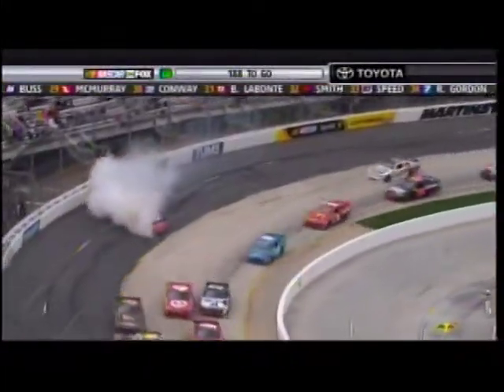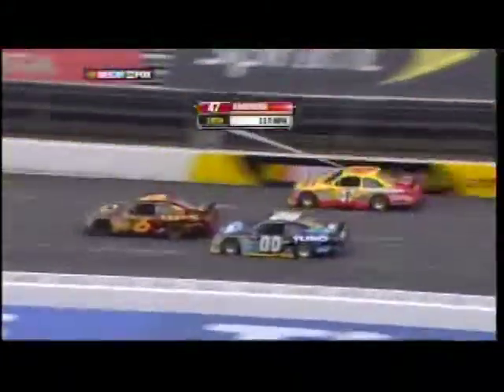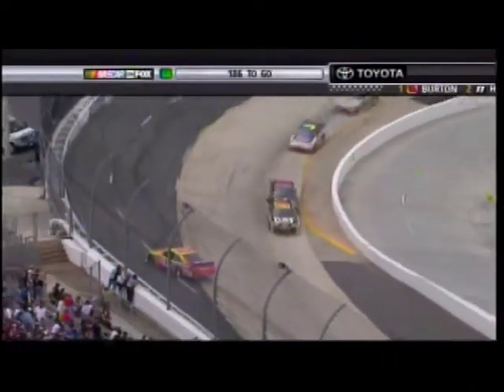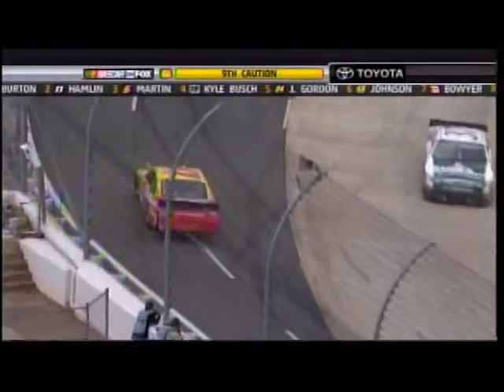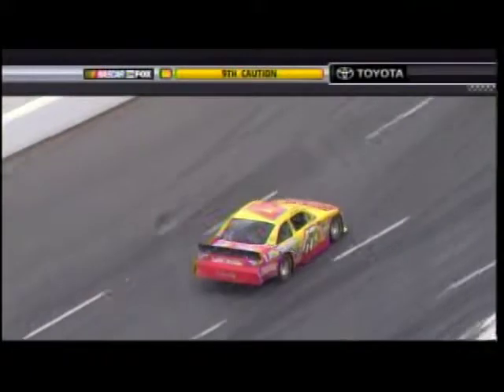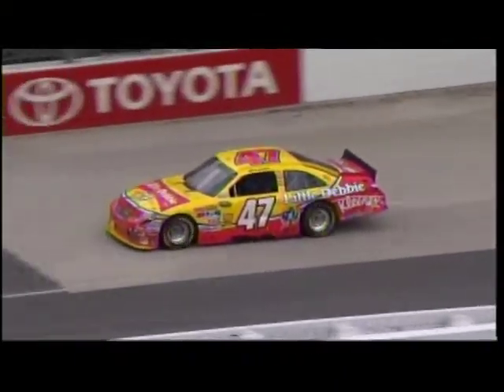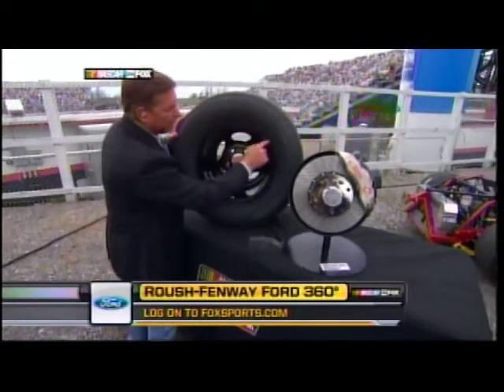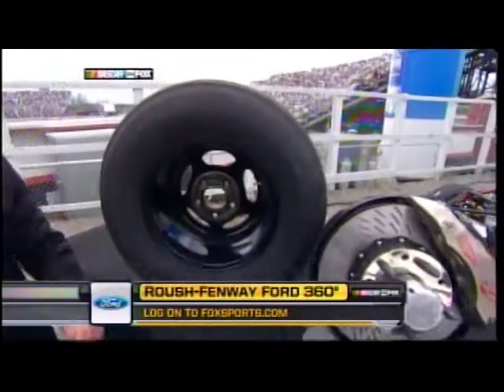Marcos Ambrose 2 Spins Martinsville Sprint Cup 3-29-10.mpg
Marcos Ambrose 2 Spins Martinsville Sprint Cup 3-29-10